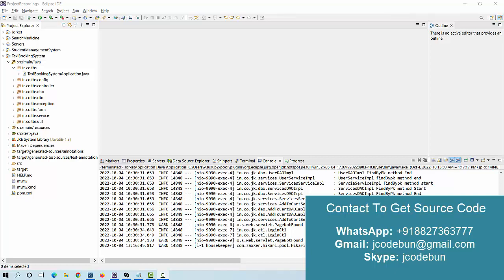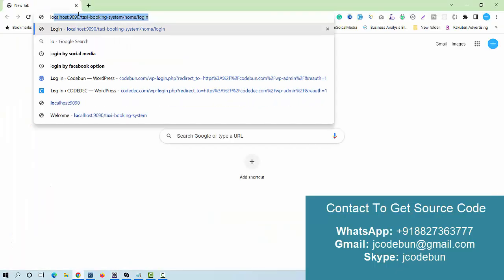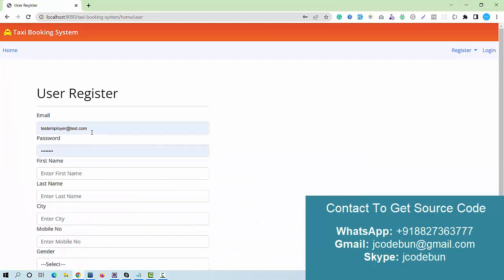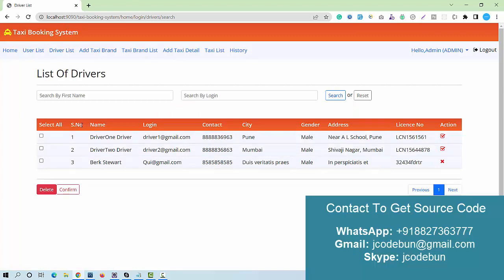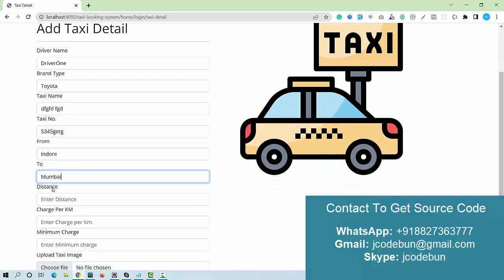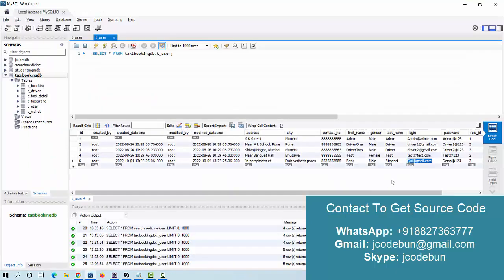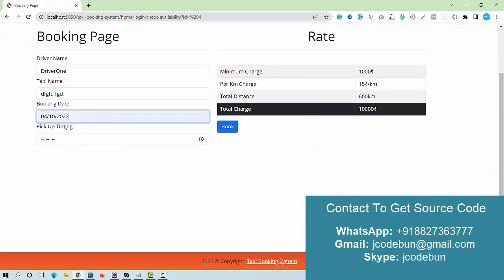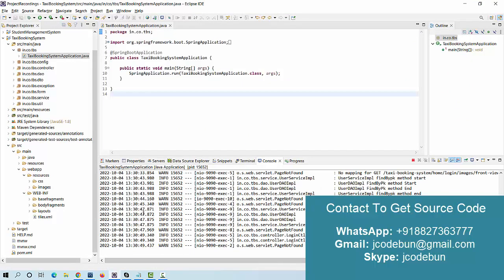Online Taxi Booking Project in Spring Boot and Hibernate with source code and project report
Taxi booking project in spring boot, JPA, Hibernate, MYSQL, JSP with source code and project report.